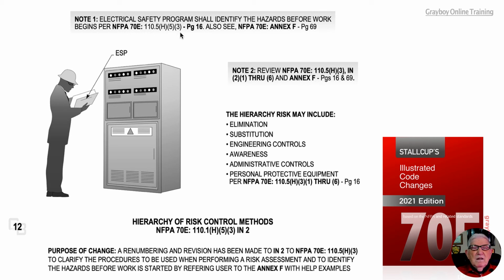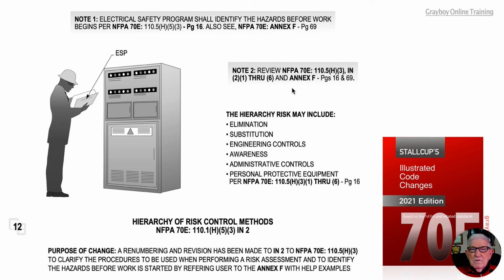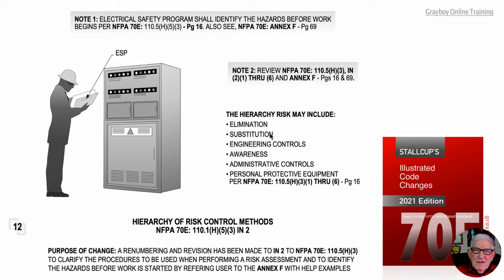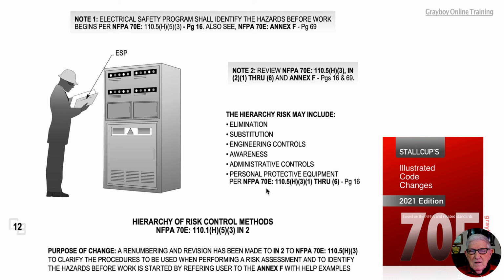12 110.5 Electrical Safety Program.